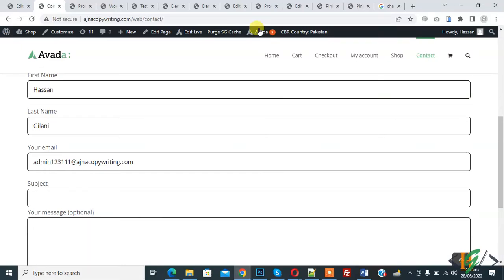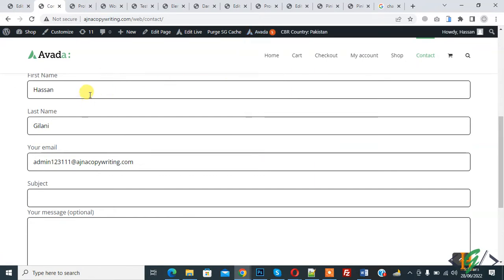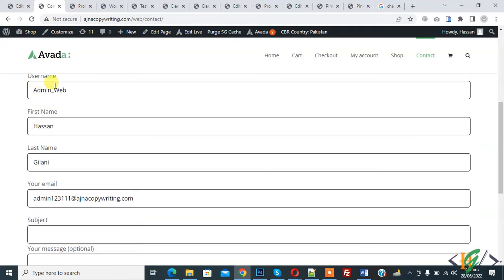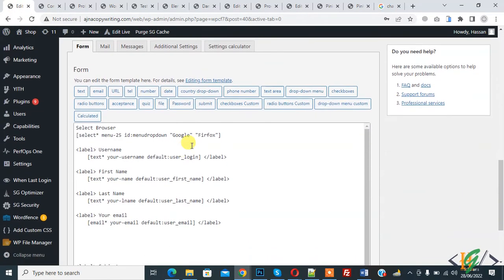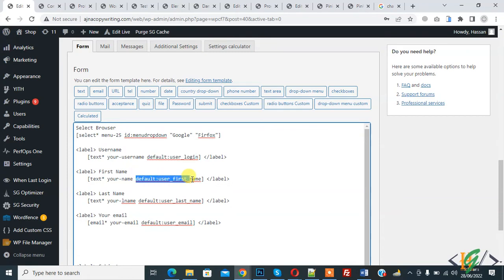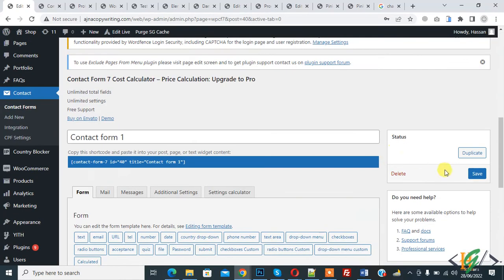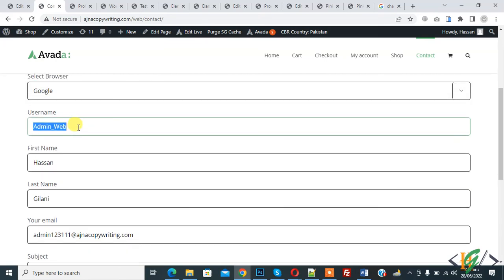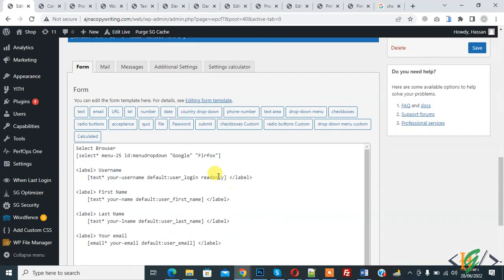How to make Readonly field in Contact Form 7 WordPress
In this wordpress tutorial for beginners you will learn how to make input fields or any field read-only in contact form 7 in wordpress website. So user can not edit dynamic text or any data in that field.